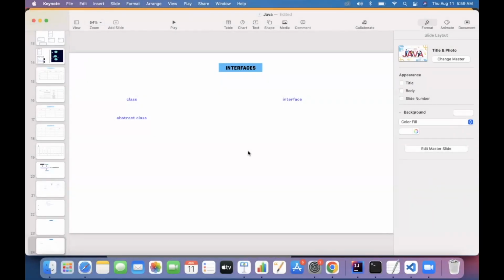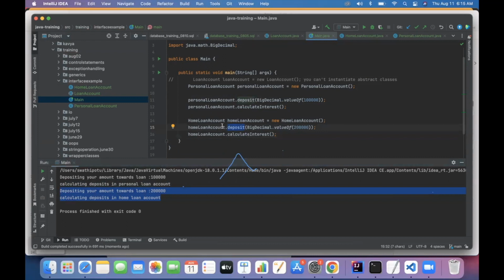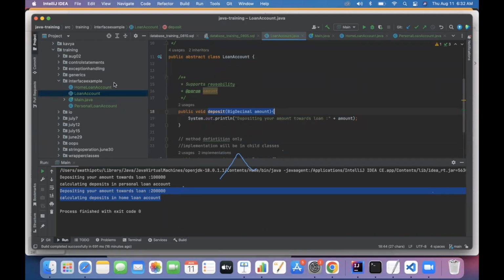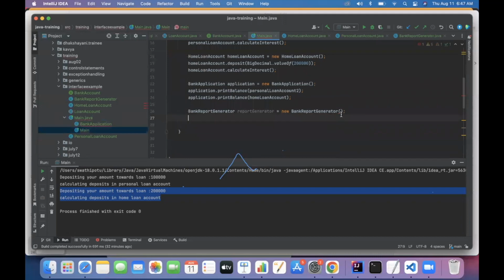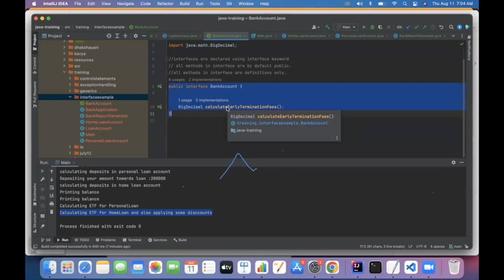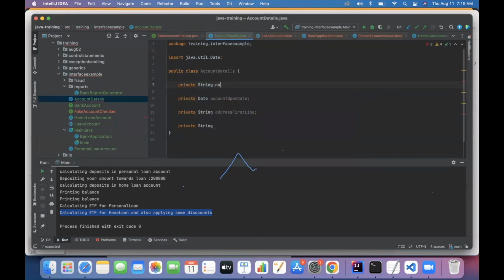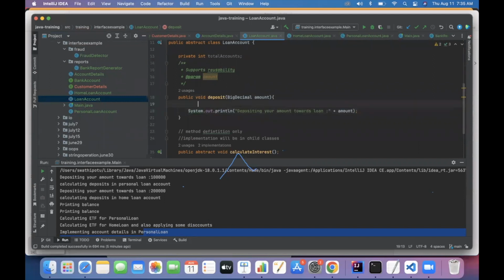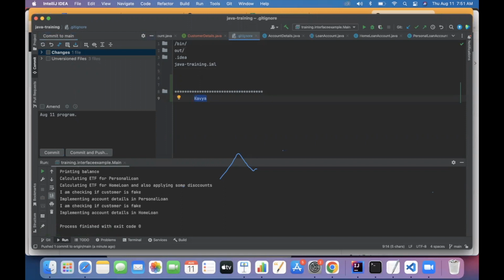Abstract class and Interfaces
YLEMINC Technologies.
Abstract class and Interface.